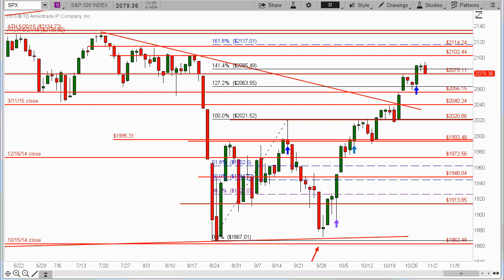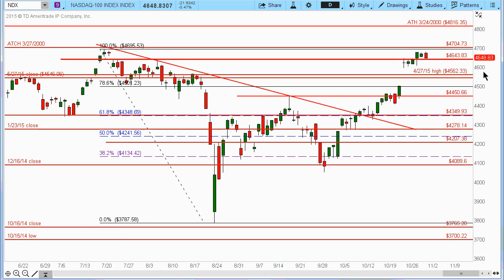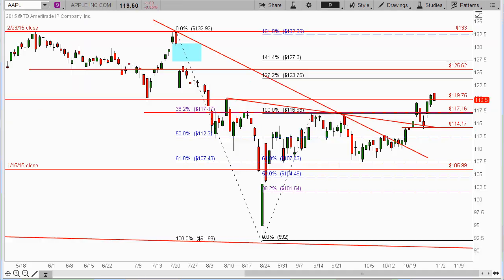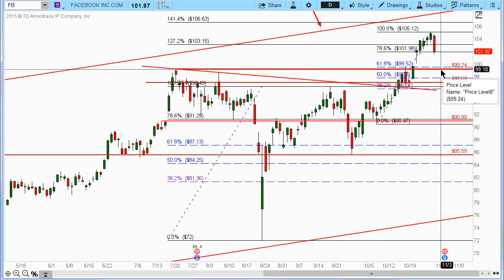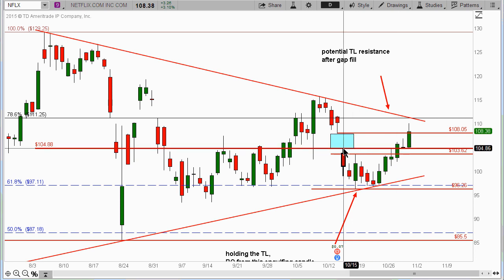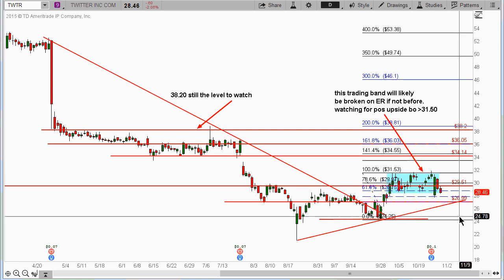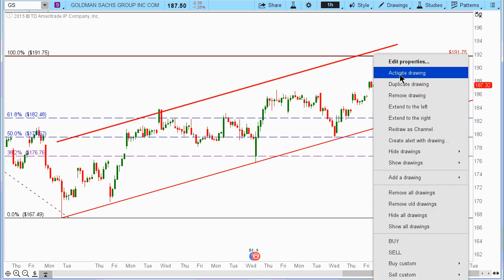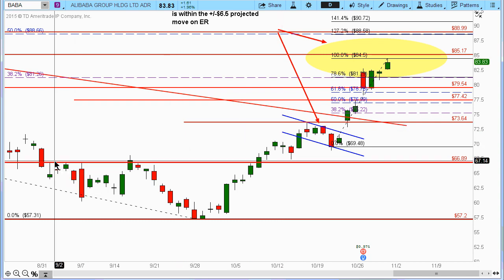Weekly Market Recap & Stock Updates - 11/1/2015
A review of the market and the following stocks: AAPL, FB, AMZN, NFLX, GOOGL, TWTR, TSLA, IBB, GS, BABA.